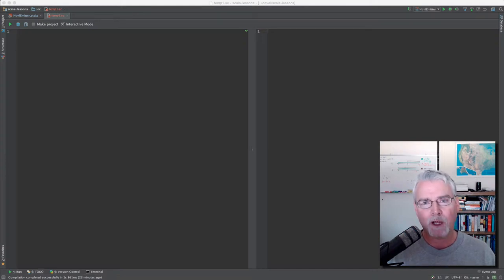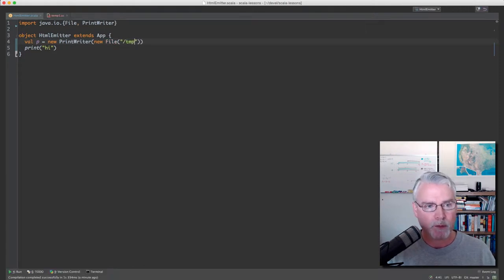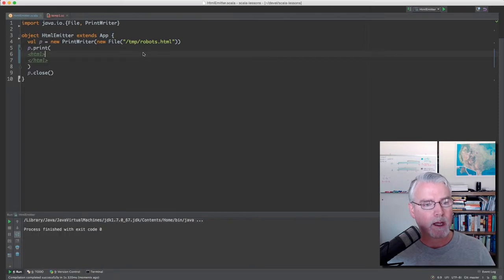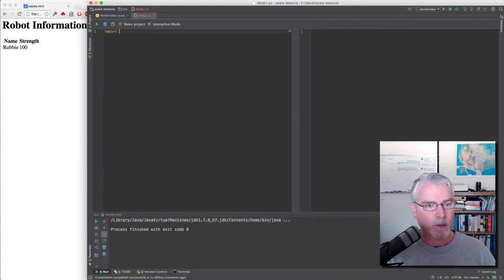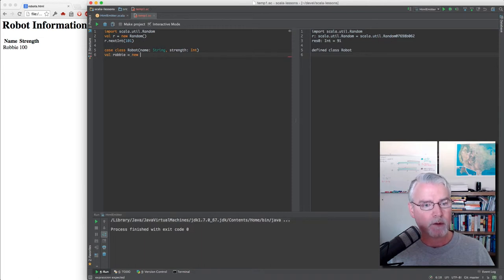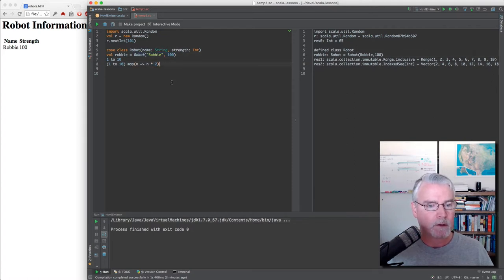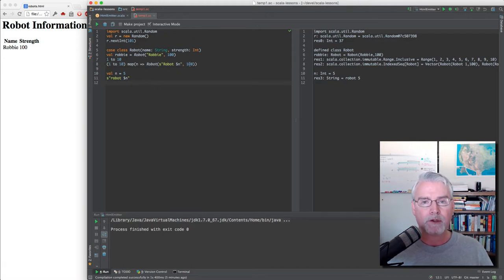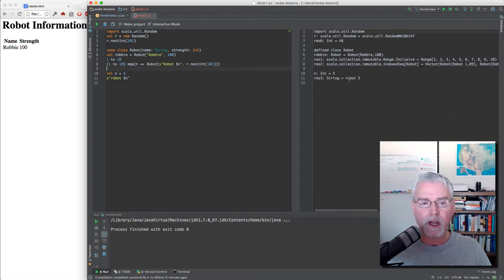Emitting HTML from Scala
Dave shows how to emit HTML code from Scala, using case classes, a random number generator, a PrintWriter, XML, Scala with XML, ranges and map, and string interpolation. Source code
Please excuse the abrupt ending.